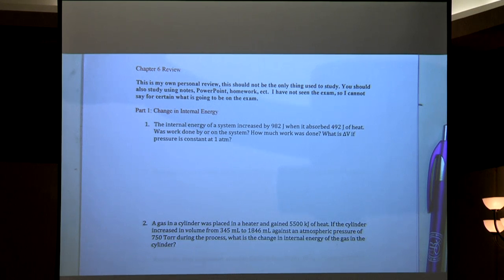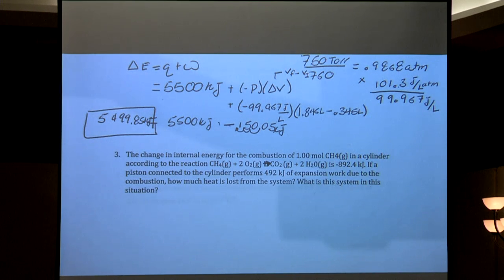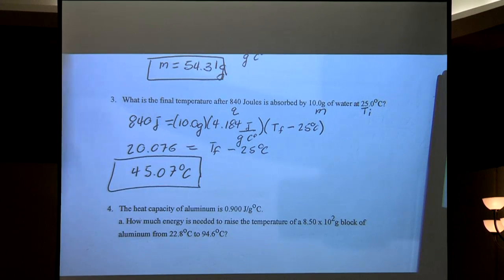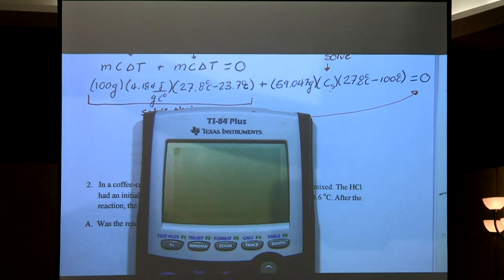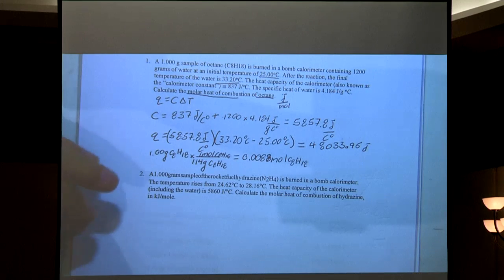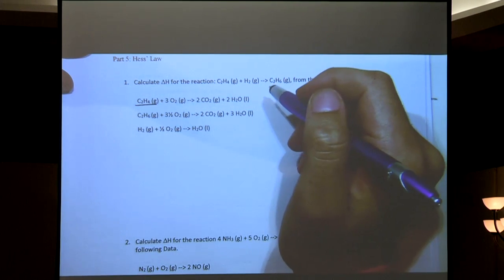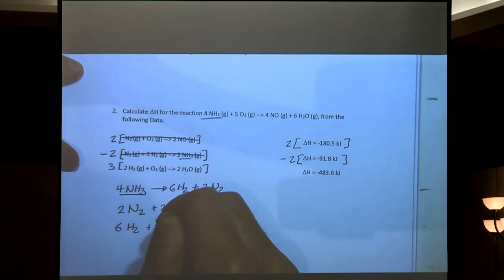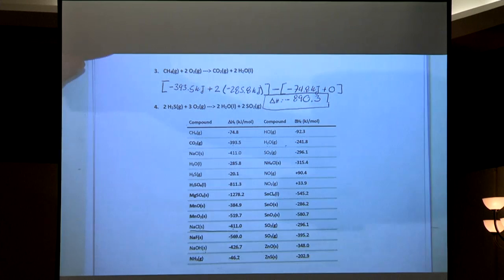Chemistry IA with Sean E.